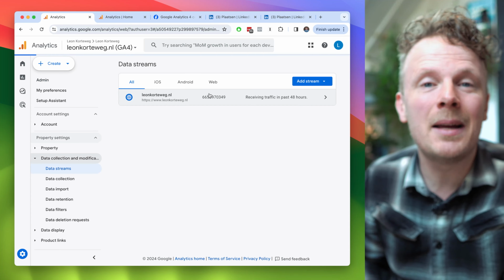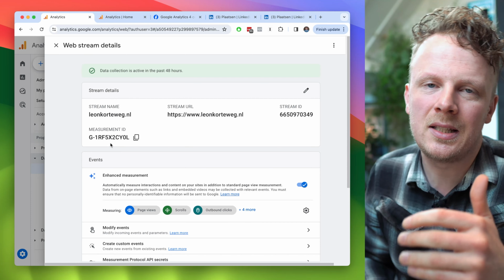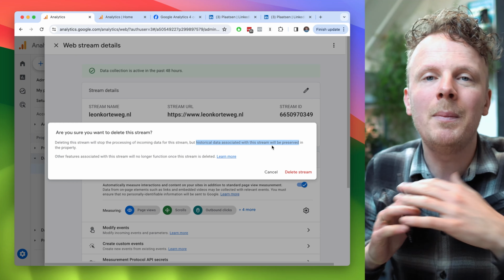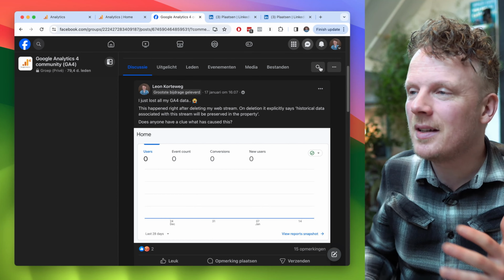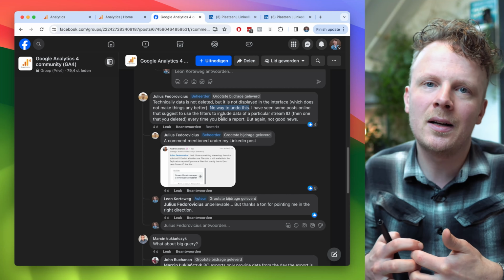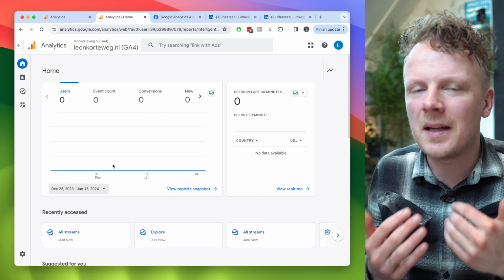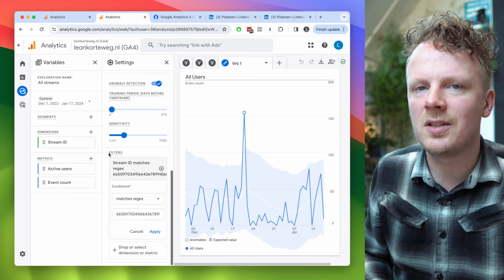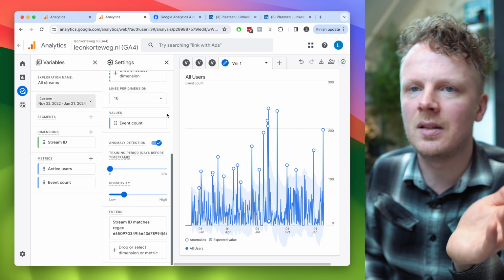I deleted my GA4 web stream and then this happened...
I lost all my data. I'm not kidding, my entire history is gone. In this video I'm telling my story and showing you what buttons not to press in GA4.

Thanks a ton to Julius and André for their research and help on this.

Chapters:
0:00 Introduction
1:01 How I lost all my GA4 data
3:35 Is it just me?
4:26 What is Google doing about this?
5:12 How to 'unhide' the data
6:54 Close